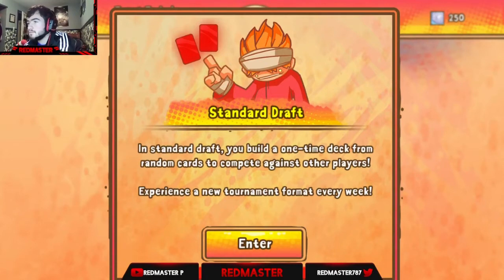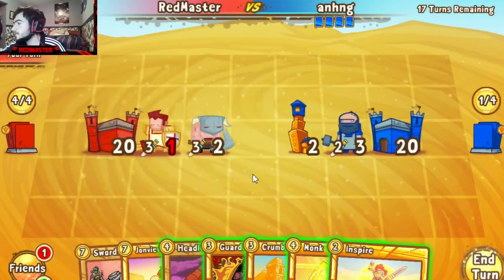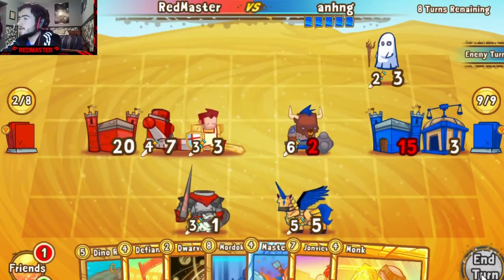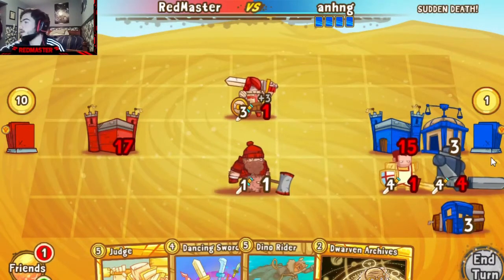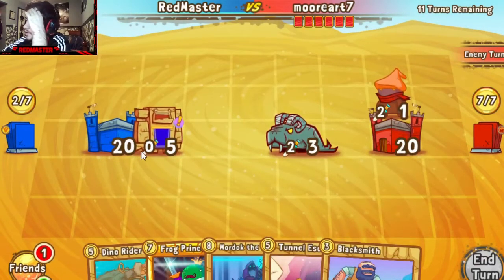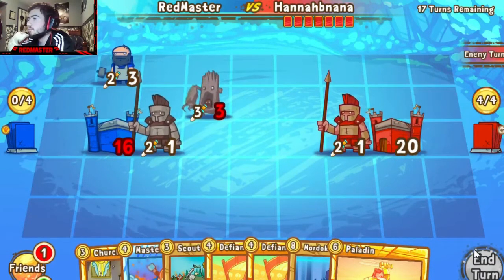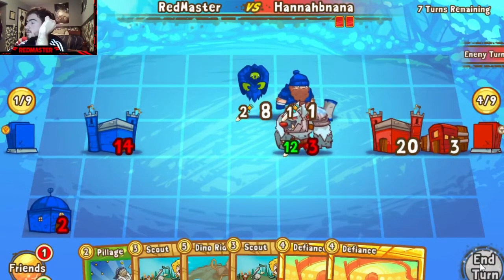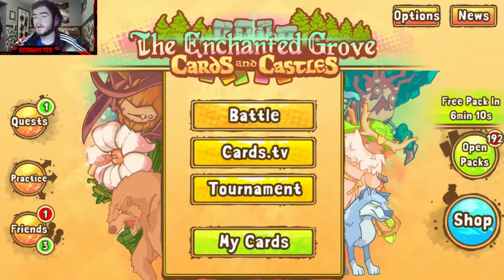Cards and Castles | Standard Draft | DON'T DEFY DEFIANCE!!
Hey Guys,
Now before you say anything, yes this is footage from pre-patch. I had recorded this draft run a day or two prior to the update dropping and had planned on releasing it asap. Unfortunately the update surprised me with how sudden it dropped but regardless I hope you guys enjoy the video!